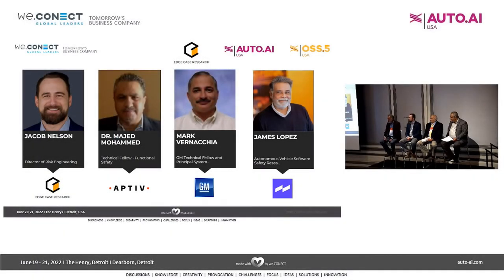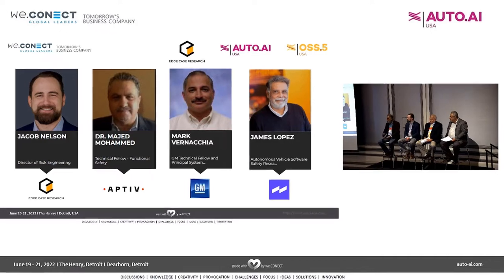Where do you set Safety Performance Indicator thresholds in a UL 4600 safety case?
A segment from a panel discussion from OSS.5 USA, June 2022.

Question: when will SAE L4+ autonomous vehicles be judged to be "good enough" to deploy?

Short answer: when you've built your safety case and supported the claims made with appropriate evidence tied to appropriate Safety Performance Indicators (SPIs). But where to set the thresholds in those SPIs?

As Jacob Nelson, Director of Risk Engineering for Edge Case Risk Management mentions, there is no single answer. Every SPI procedural or process-based SPIs have binary thresholds, for example. However, when dealing with SOTIF, for example, simulation and the validation of the simulator play a critical role in setting the right thresholds for many SPIs.

To learn more about UL 4600-conformant safety cases as well as our approach to building, monitoring, and measuring the validity of them, please go to ecr.ai.